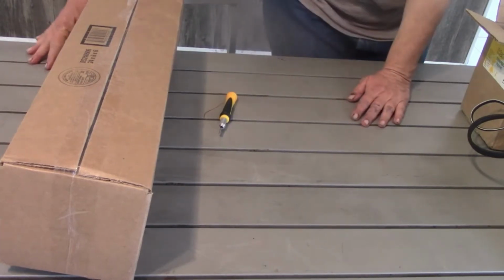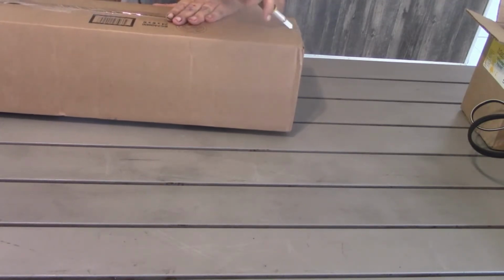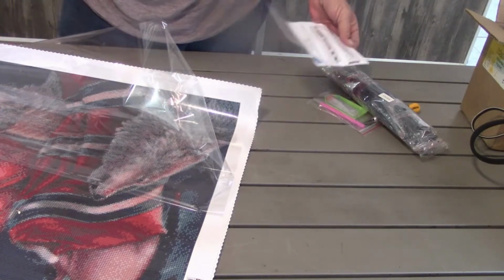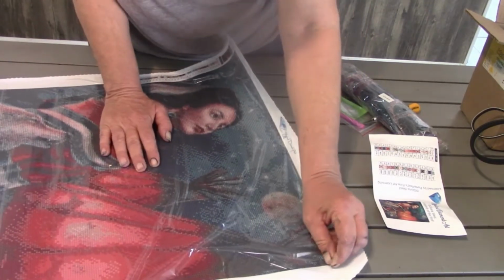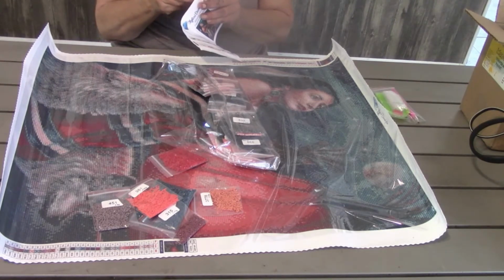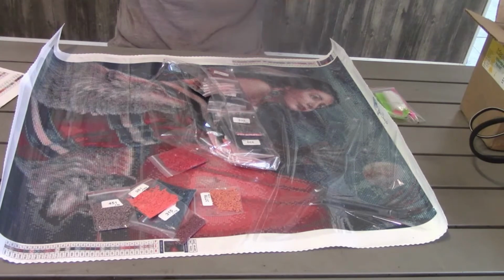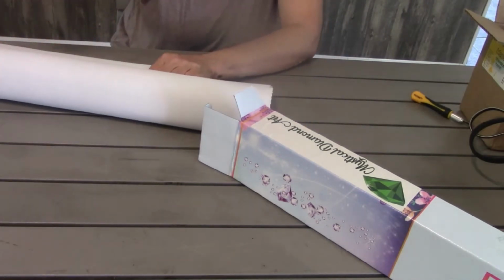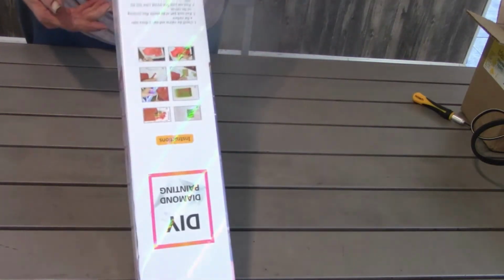mystical diamond Art unboxing 2